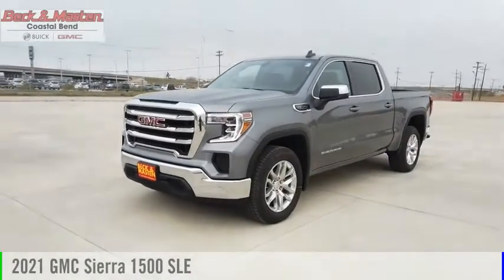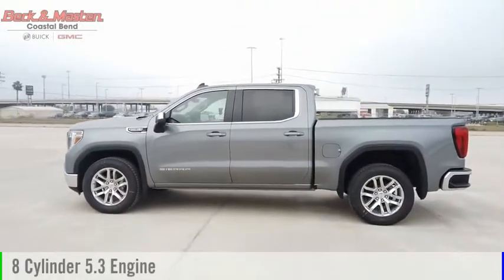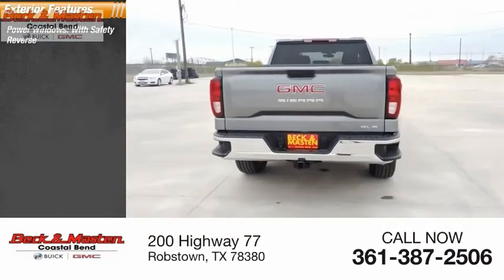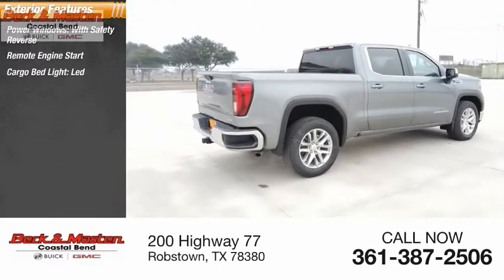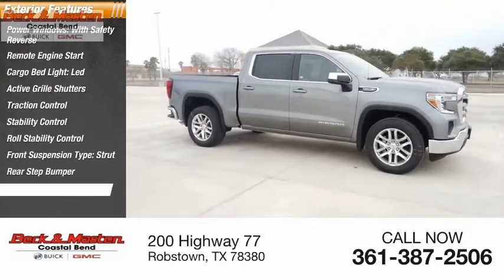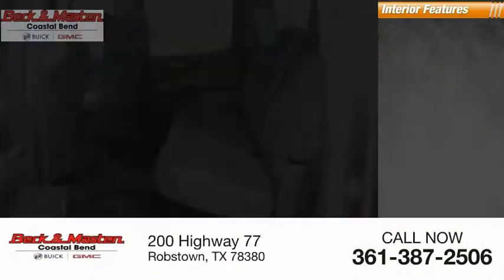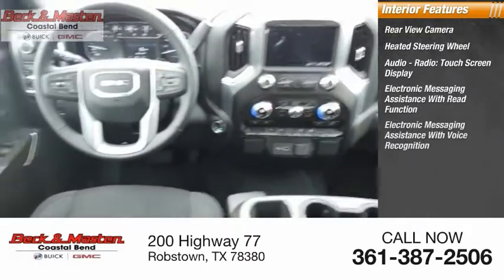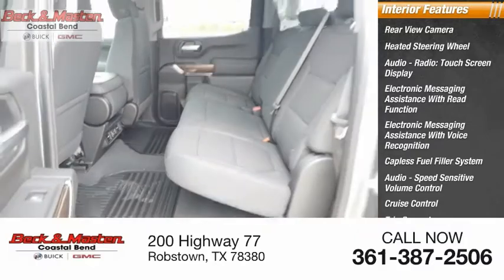2021 GMC Sierra 1500 G199896